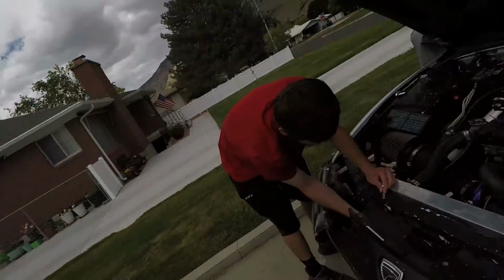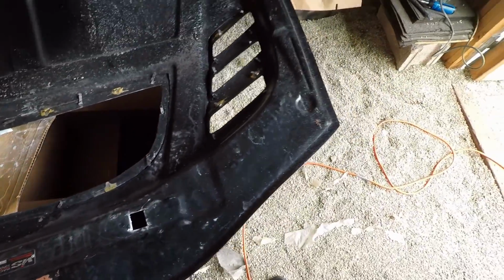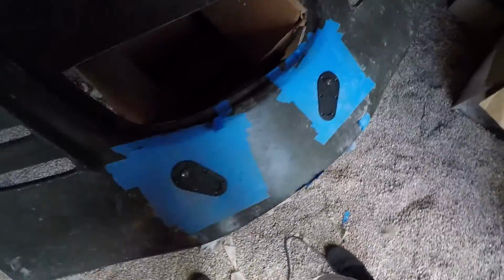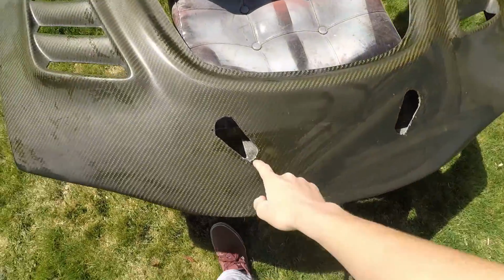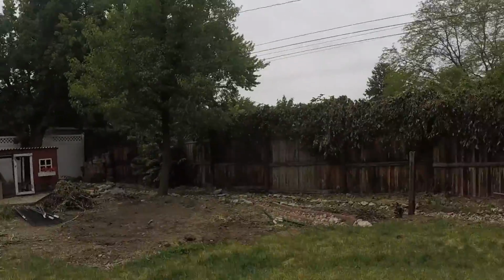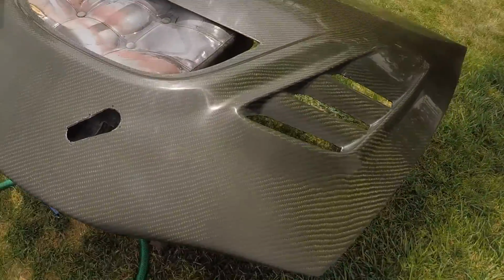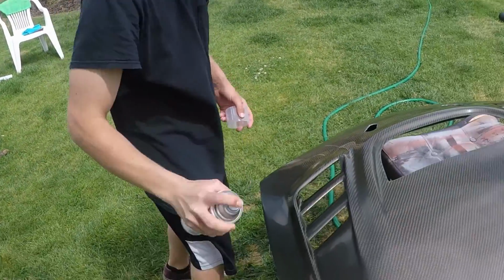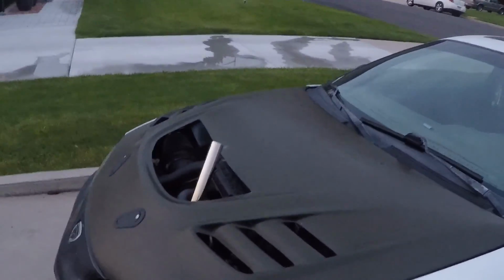Refinishing And Adding Hood Latches To The Carbon Hood On The Dsm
This video we add hood latches and refinish the hood on the 2g talon